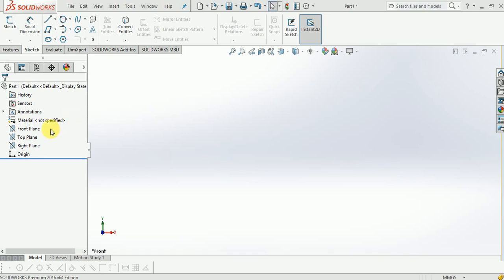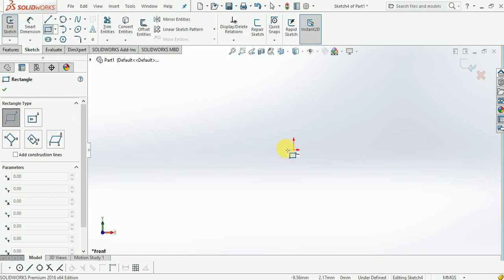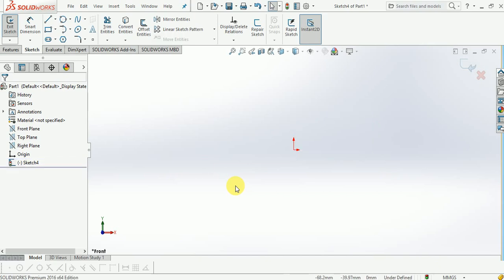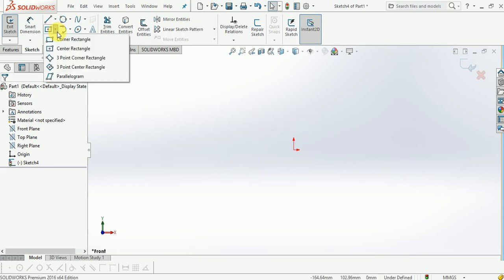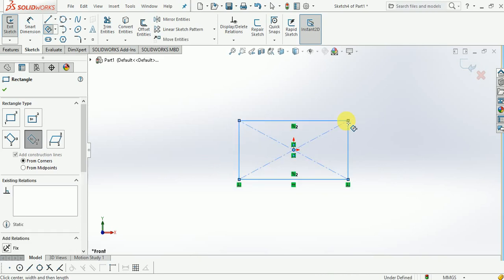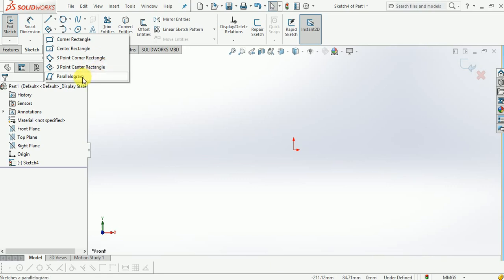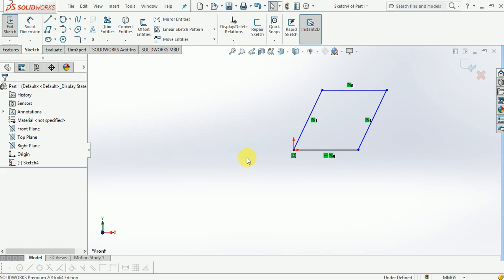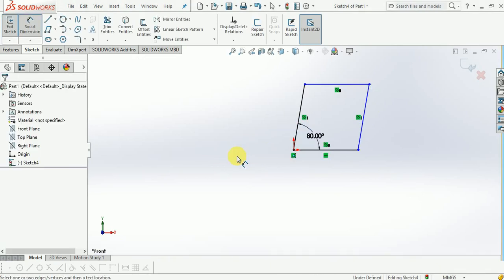SolidWorks Tutorial 7: Rectangle Types & Usage, Parallelogram Usage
This Tutorial Explains the Types and usage of Rectangles and also the usage of parallelogram.

This Channel contains topics about:

- SolidWorks Sketch
- SolidWorks Surface
- SolidWorks Motion
- SolidWorks Weldments
- SolidWorks Mold Design
- SolidWorks Simulation
And MORE